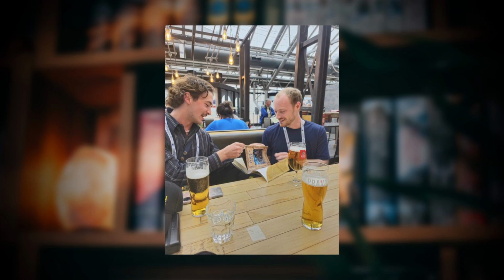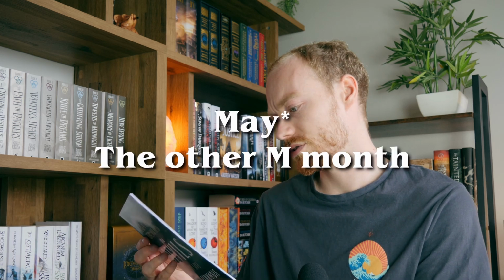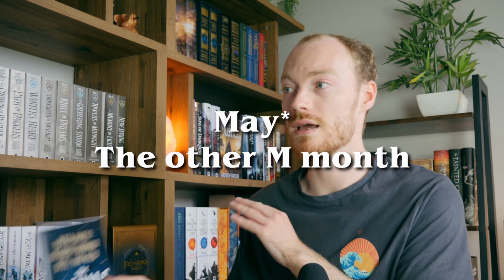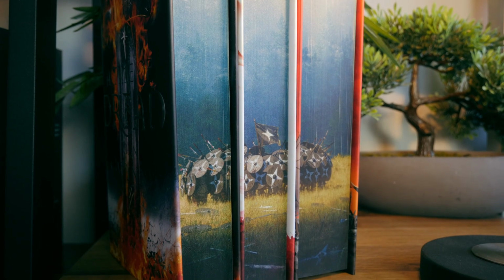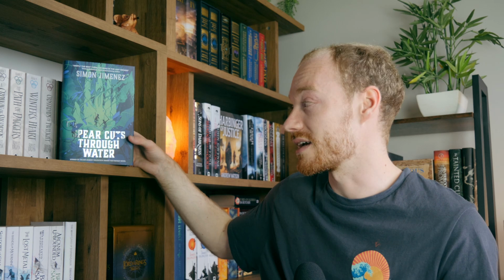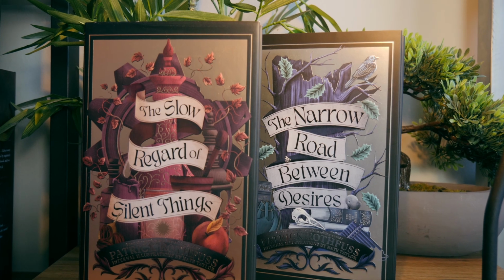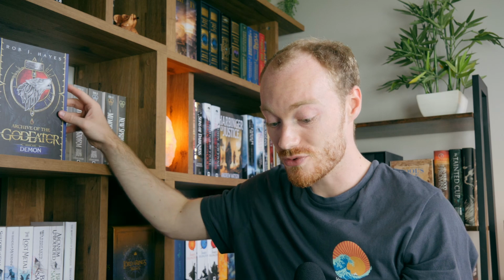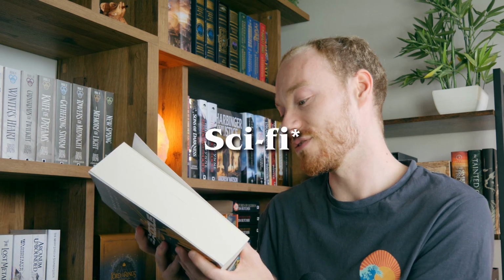BIG Fantasy Book Haul! (Birthday & WorldCon)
Fantasy books amiright.